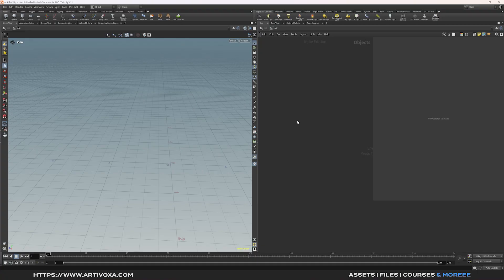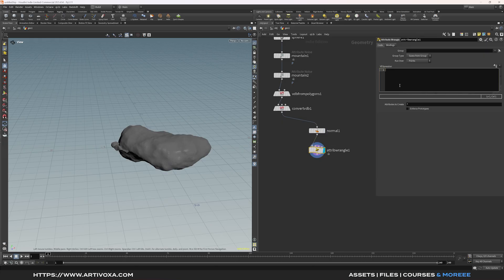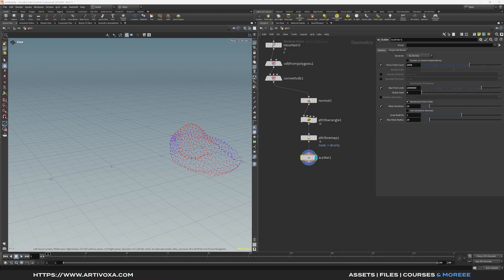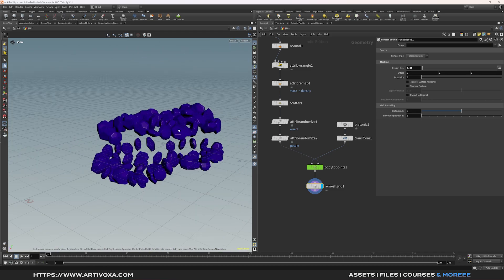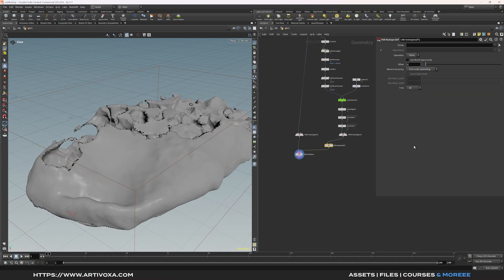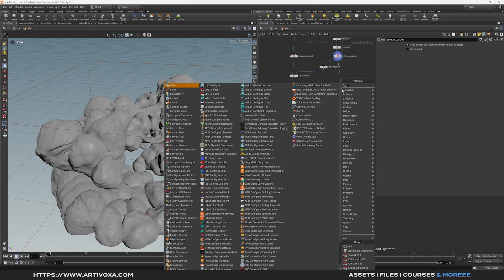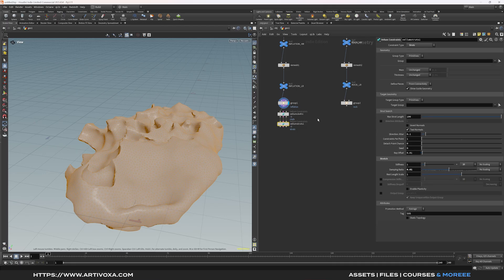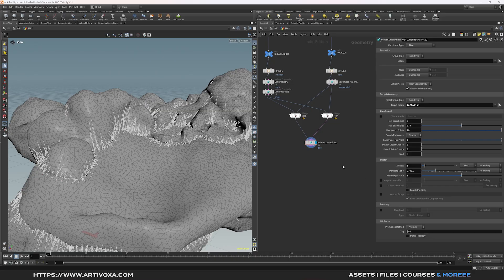Houdini Tutorial | VELLUM INFLATION & CONSTRAINTS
In this beginner-friendly Houdini tutorial, you’ll learn how to create a clean Vellum inflation setup using glue, struts, and shape match constraints to get natural, dynamic interactions between elements.

📌 Key Highlights
✔️ Build a Vellum inflation system from scratch
✔️ Use glue, struts & shape match for stable interactions
✔️ Control inflation with pressure, stiffness & custom attributes
✔️ Add realism with layered constraints and secondary motion
✔️ Tips for cleaner caches & faster Vellum sims